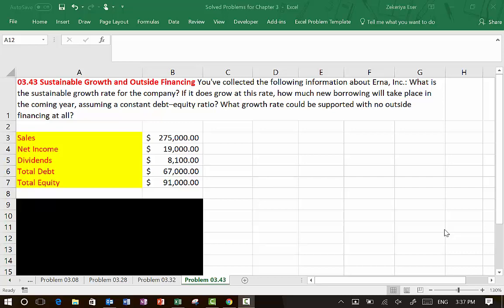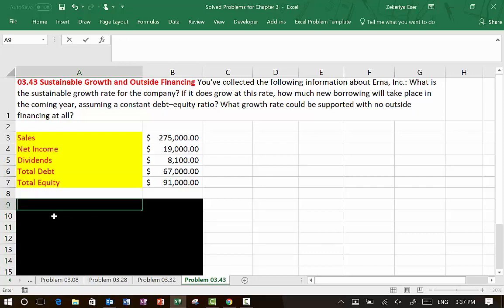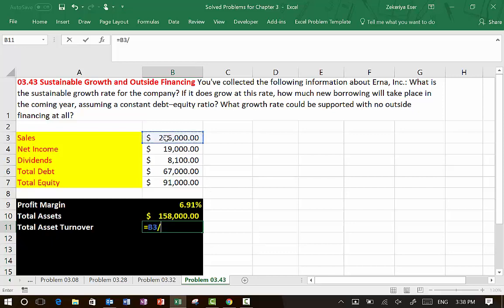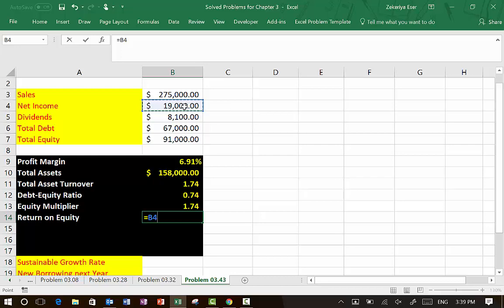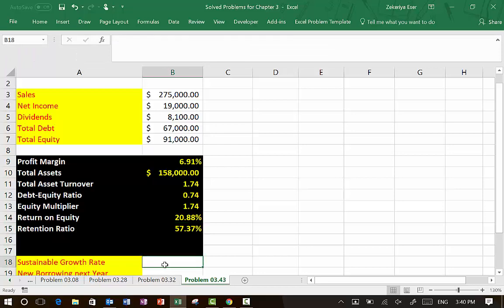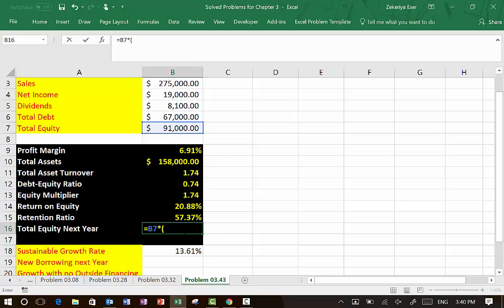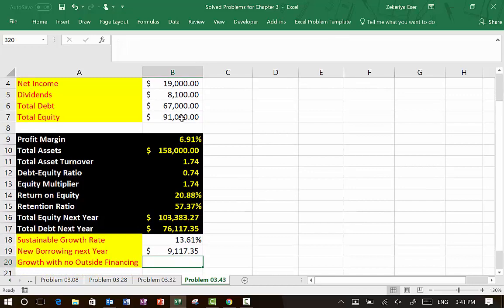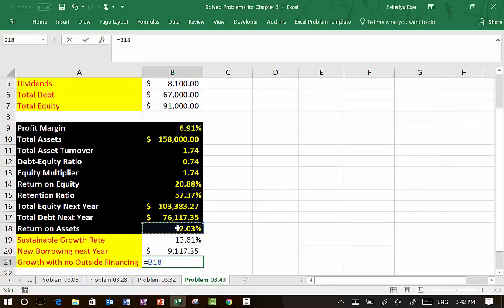RWJ9e Problem 03_43